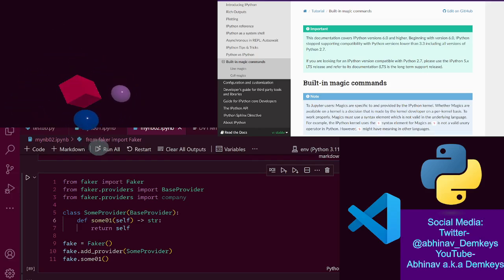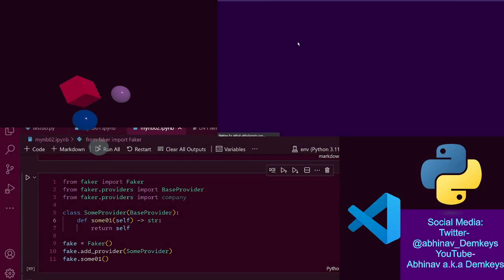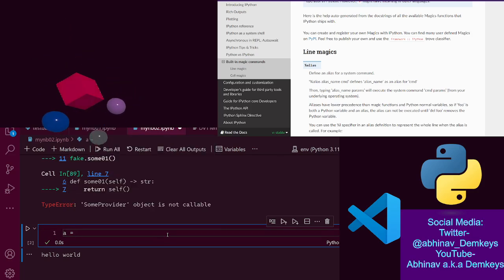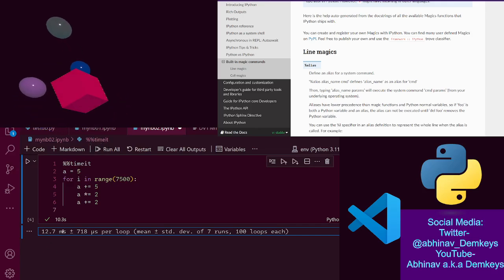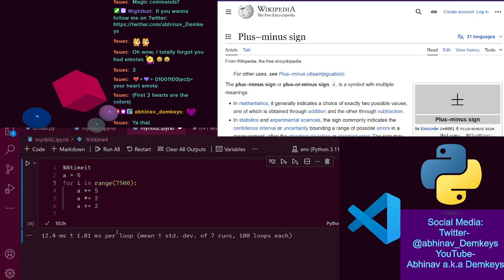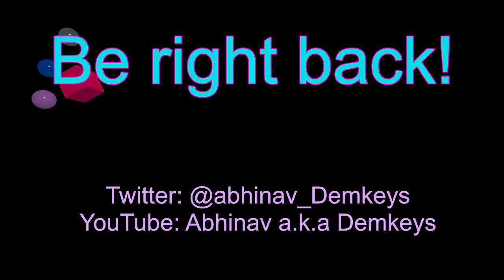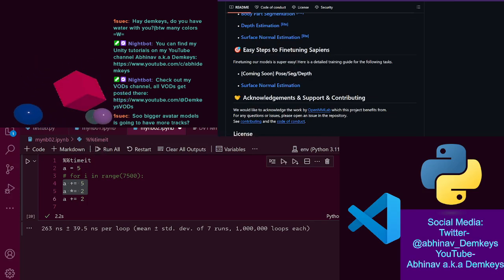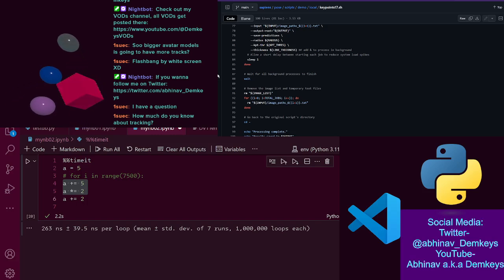Wow these notebooks are magical! | Study With Me 🏳️‍🌈 | 30082024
Lmao we were supposed to be learning about magic commands in Jupyter Notebooks, but we ended up chatting about other stuff instead.